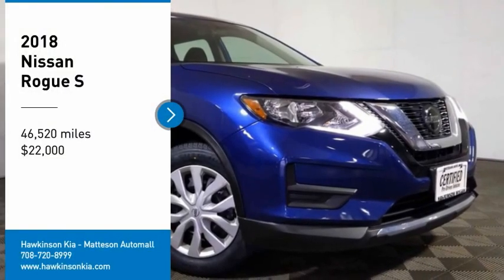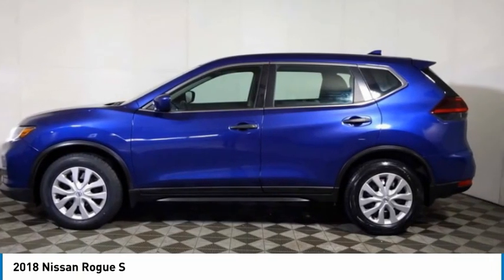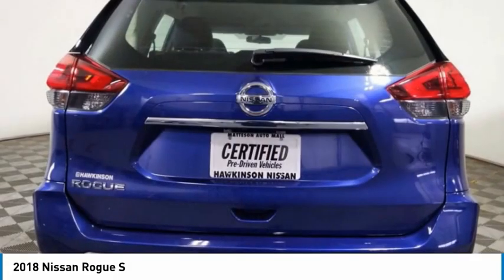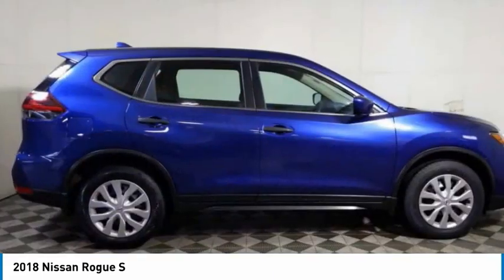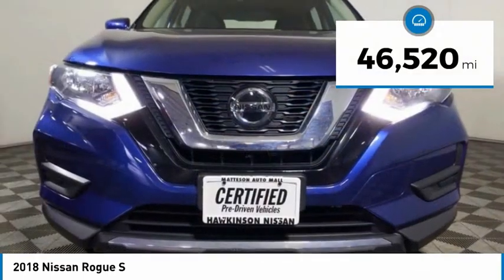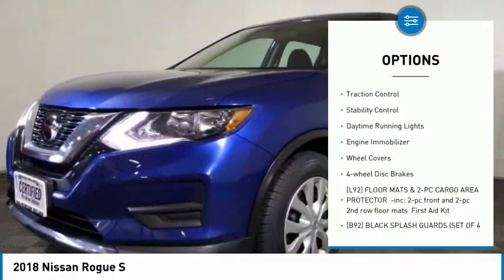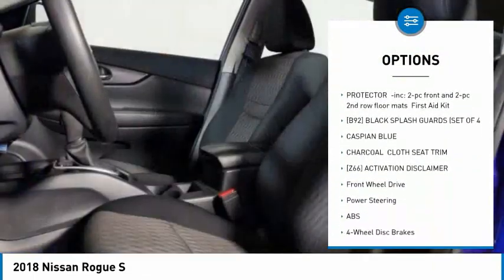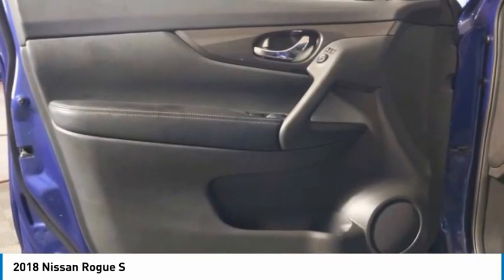2018 Nissan Rogue TK11564A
2018 Nissan Rogue S

2018 Nissan Rogue S Blue *AUX/IPOD JACK*, **BACKUP CAMERA**, *LOCAL TRADE*, *ONE OF A KIND*, *WILL NOT LAST*, *** 1 YEAR MAINTENANCE INCLUDED ***, *** CERTIFIED ***. 26/33 City/Highway MPGHawkinson Certified!! Rogue! All of Pre-Owned Vehicles come with a complimentary 1 year of oil changes and Tire rotations Hi, this is Greg Freeman. I personally acquired this vehicle myself. I only buy the nicest pre-driven vehicles. This Hawkinson Certified Vehicle will also have up to 100,000 miles of Manufacturer Powertrain Coverage! I make sure all of my pre-driven vehicles pass our 150pt Plus Inspection and the details are available for you to read. If my mechanic says that the vehicle needs tires or brakes, for example, then that's what the vehicle gets. Most dealers won't do this! Our reputation is for low pricing and a hassle free buying experience. The Hawkinson's treat their employees and customers with dignity and respect. There is always a Hawkinson in the showroom to say hello and greet you! I hope to meet you soon. PLEASE call and allow our Internet Department to explain the Hawkinson Way. Our way, is considerate of your time, knowledgeable of our products and both a hassle-free and no pressure experience! In order to receive the Hawkinson online pricing customer(s) must apply for financing through Hawkinson Auto Group. Hawkinson Certified Pre-Owned means you not only get the reassurance of up to a 7yr/100,000 mile Warranty, but also a 167-point comprehensive inspection, 24/7 roadside assistance, trip-interruption services, and a complete CARFAX vehicle history report. Price does not include Hawkinson Protection Package or outside financing or Cash $995 Fee, or taxes, tags or dealer fees. Friends Helping Friends!Awards:* 2018 KBB.com 10 Best SUVs Under $25,000Hawkinson Kia-Nissan has over 500 Google Reviews! Hawkinson Kia-Nissan is located in the Matteson Auto Mall. Easy access right off of I-57 & Rt. 30 At Hawkinson Nissan-Kia, we promise to roll the red carpet out for you!